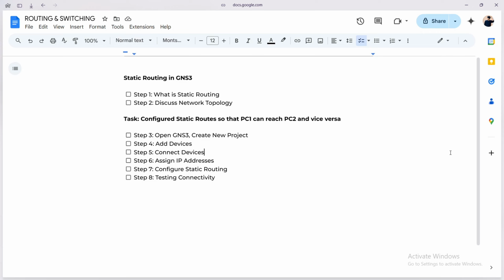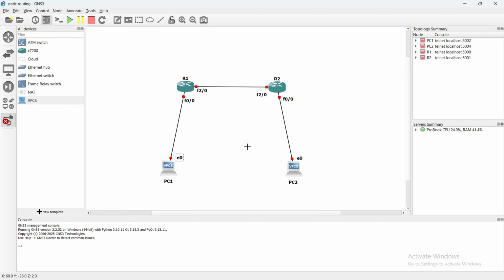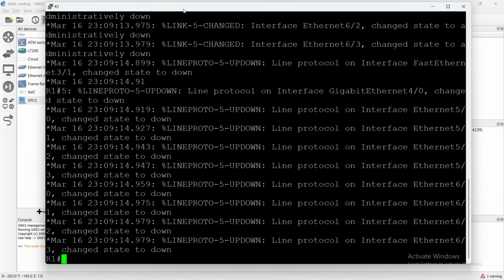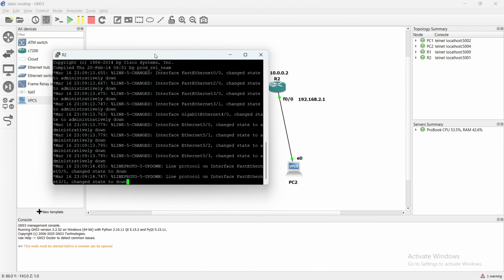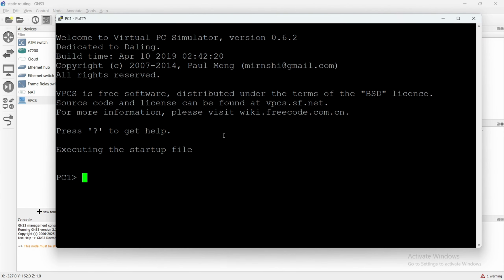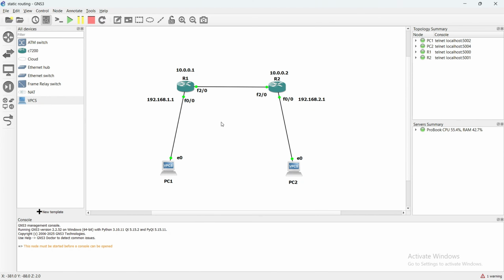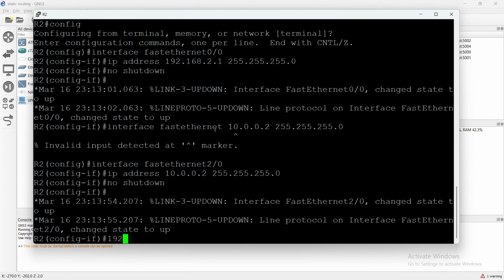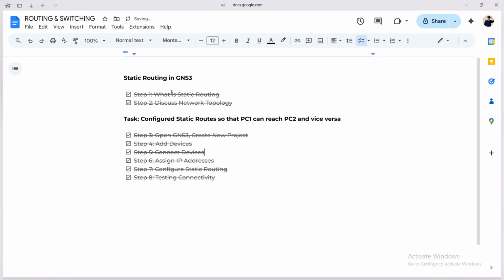1. Static Routing in GNS3 – Step by Step Guide to Configuring Static Routes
🚀 Learn how to configure static routing in GNS3 with this detailed step-by-step tutorial! Whether you’re a beginner or preparing for CCNA, this video explains static routing, how to set it up in GNS3, and how to test connectivity between two PCs using routers.

🔹 What You’ll Learn in This Video:
✅ What is Static Routing? – Understand the fundamentals of manually configuring routes in a network.
✅ Network Topology Overview – Learn about the network setup with two routers and two PCs in GNS3.
✅ GNS3 Setup & Device Configuration – Step-by-step guide on adding and connecting devices.
✅ Assigning IP Addresses – Properly setting up IPs for routers and PCs to ensure smooth communication.
✅ Configuring Static Routes – Manually defining paths on each router so that PC1 can communicate with PC2 and vice versa.
✅ Testing Connectivity – Verifying the network using ping commands to confirm successful routing.

Commands:

Assigning IPs:
R1(config)# interface FastEthernet0/0
R1(config-if)# ip address 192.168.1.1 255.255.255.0
R1(config-if)# no shutdown

R1(config)# interface FastEthernet2/0
R1(config-if)# ip address 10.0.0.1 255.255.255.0
R1(config-if)# no shutdown

R2(config)# interface FastEthernet0/0
R2(config-if)# ip address 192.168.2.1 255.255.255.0
R2(config-if)# no shutdown

R2(config)# interface FastEthernet2/0
R2(config-if)# ip address 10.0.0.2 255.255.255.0
R2(config-if)# no shutdown

PC1# ip 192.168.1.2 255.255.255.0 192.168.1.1
PC2# ip 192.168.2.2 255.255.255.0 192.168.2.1

Configuring Static Routes
R1(config)# ip route 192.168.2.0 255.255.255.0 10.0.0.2
R2(config)# ip route 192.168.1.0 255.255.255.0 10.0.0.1

Testing Connectivity:
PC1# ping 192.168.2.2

Perfect for CCNA, networking students, and beginners in routing and switching.
Hands-on GNS3 lab tutorial with real-time configurations.
Explains each step clearly to ensure you understand static routing concepts.